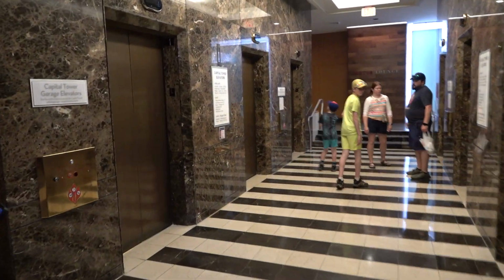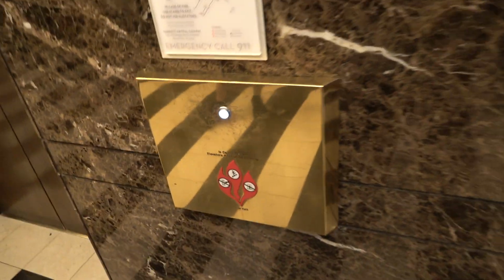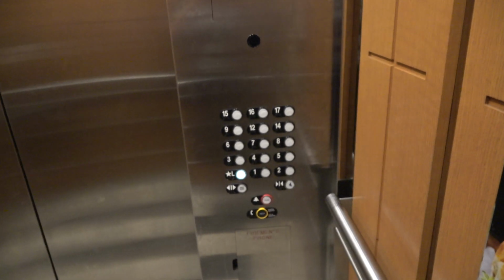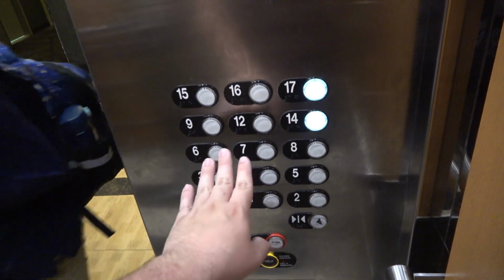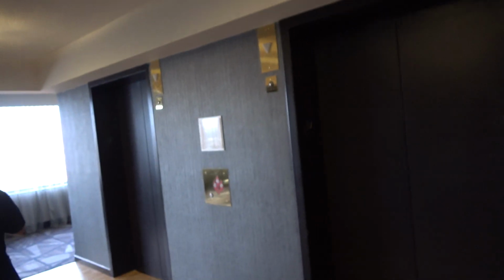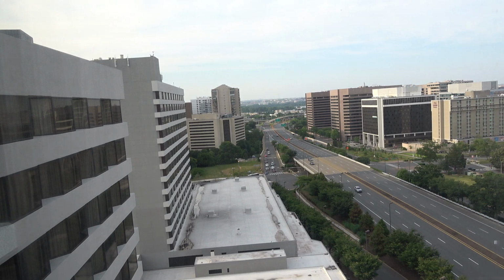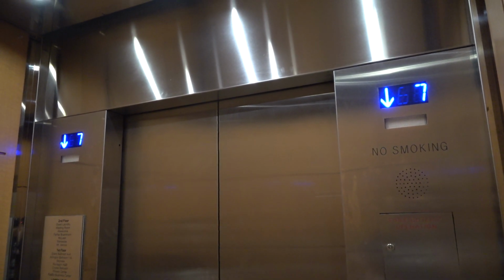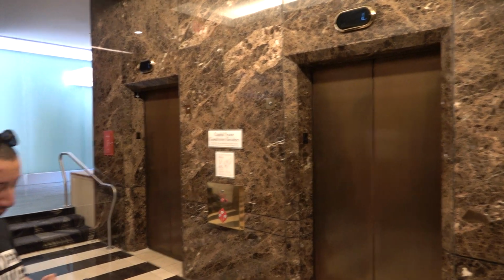Thyssenkrupp Traditional Elevators at The Capitol Tower, Crystal Gateway Marriott in Arlington, VA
Filmed on May 27th, 2023.

Installed in 1984. (Westinghouse Selectomatic Mark V with Type A/AE Fixtures)

Modernized in 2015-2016. (Thyssenkrupp Momentum with Newer Traditional fixtures, New Cabs, New Motors and New Controllers. Only the doors were left as is)

Mic: Built In